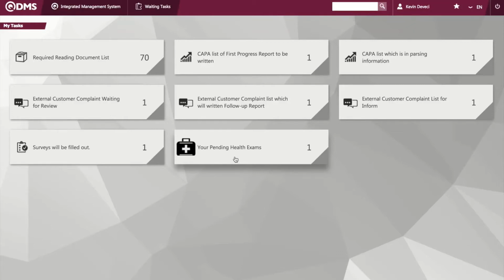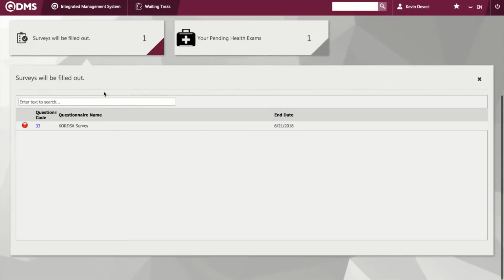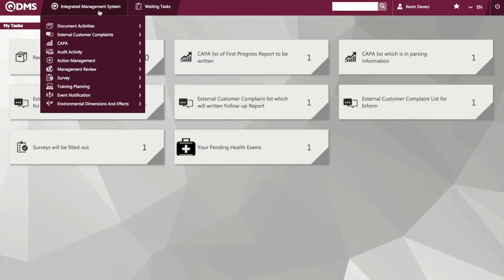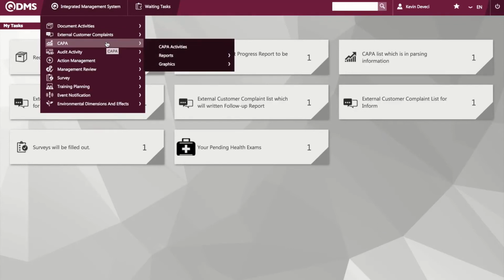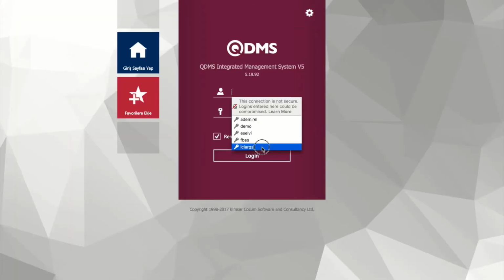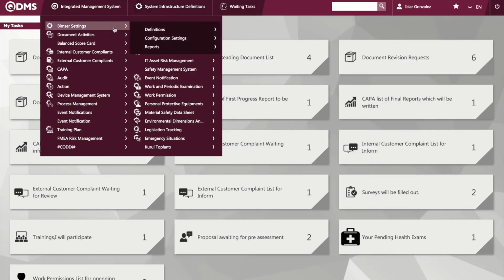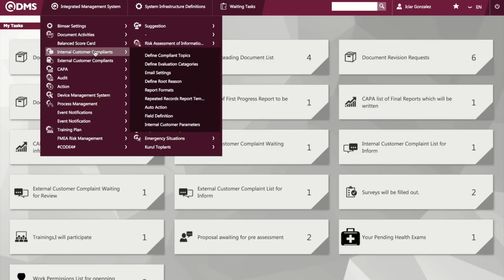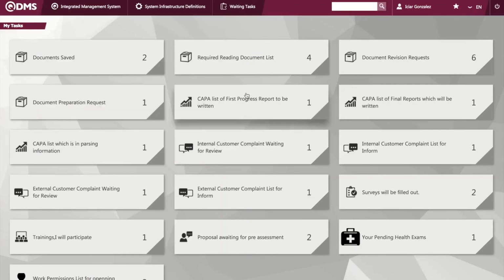1 QDMS What is QDMS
Manage all industry-independent management system standards that are globally applicable in an integrated manner through a single platform!